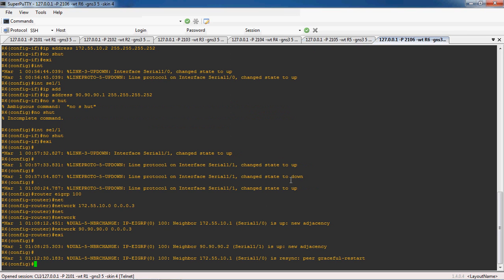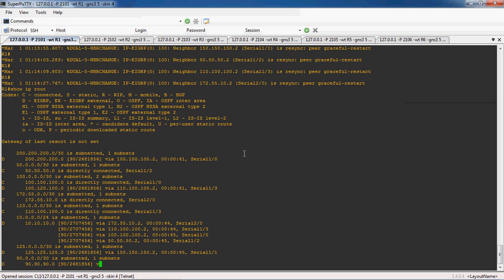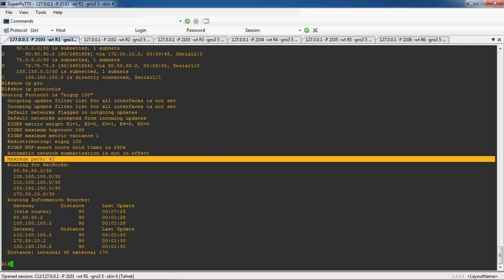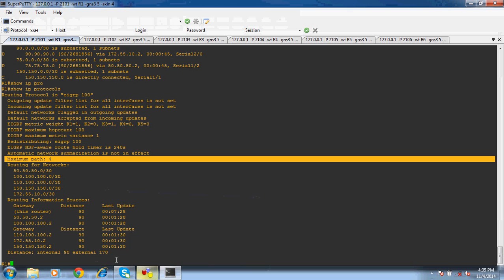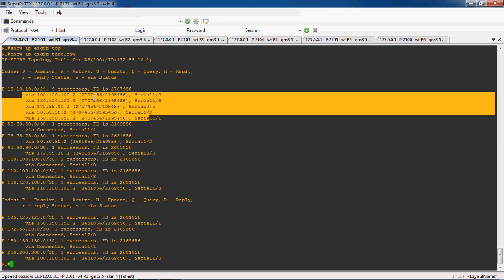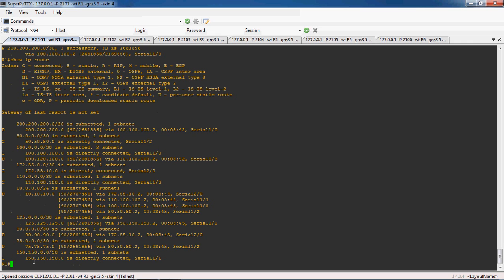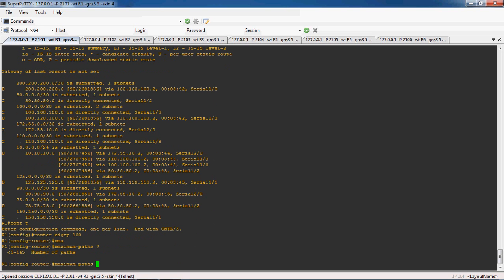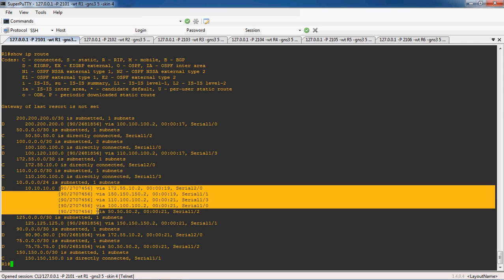CCNP-HOW TO CONFIGURE EIGRP EQUAL COST LOAD BALANCING PART 5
In These video tutorial i can teach how to configure EIGRP Equal cost load balancing in step by step manner.